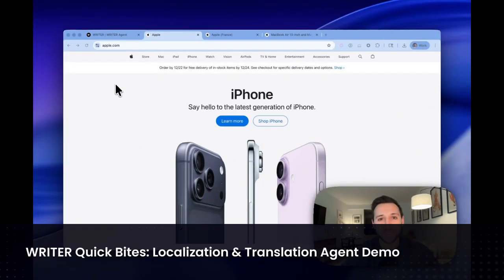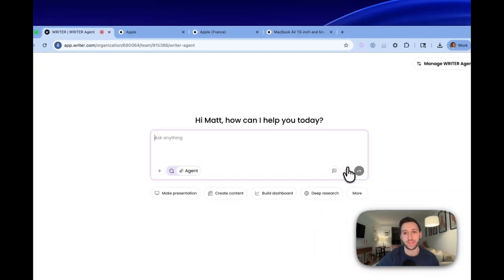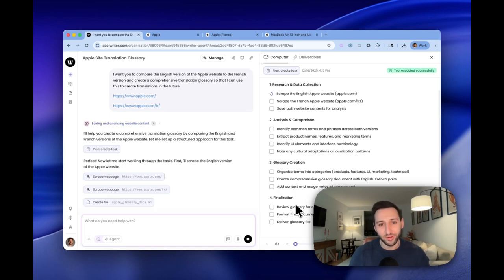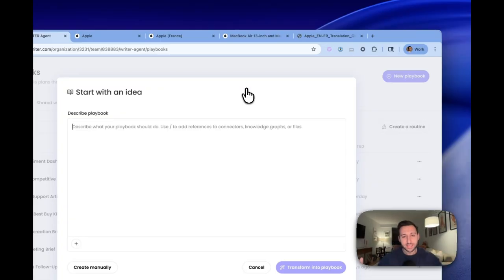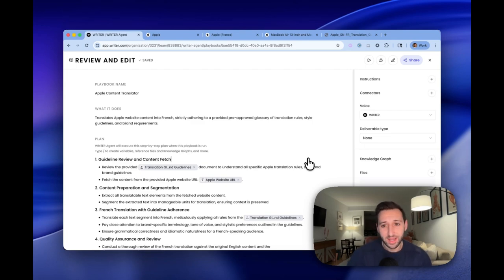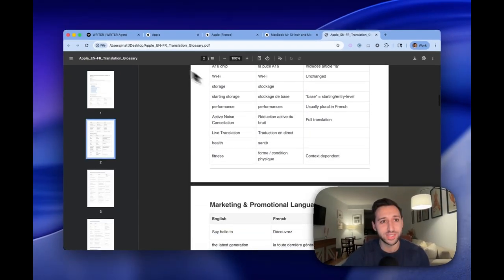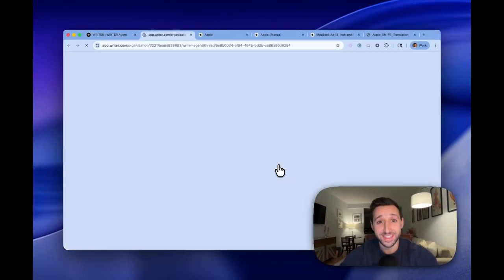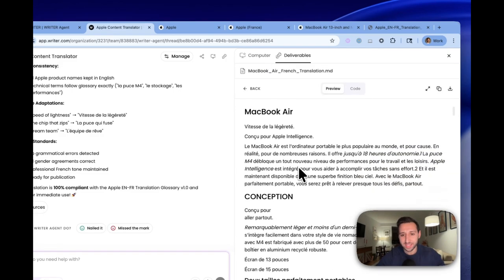Localization & Translation Agent Demo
Global teams struggle with translation workflows. Maintaining brand compliance across languages while keeping product names, technical terms, and brand voice consistent is manual, time-intensive work.

In this demo, we show how to automate translation workflows while maintaining strict brand compliance. The two-step approach begins by comparing English and translated versions of a website to create a comprehensive translation glossary capturing approved terms, brand guidelines, style preferences, and regional differences. This glossary then becomes an input for a reusable playbook that handles all future translations.

Using Apple's English and French websites as an example, we show how the agent keeps product names in English, adapts creative expressions culturally, and notes regional service differences.

What you'll see:
✅ Creating a comprehensive translation glossary
✅ Comparing existing translations to extract brand rules
✅ Building a reusable translation playbook
✅ Brand-compliant automated translations
✅ Proper treatment of product names and technical terms
✅ Cultural adaptation while maintaining brand voice